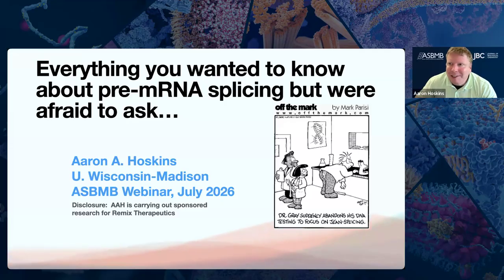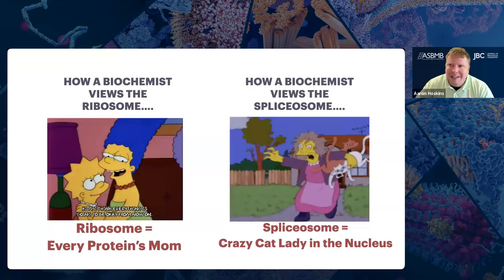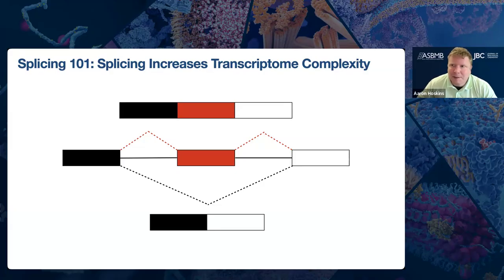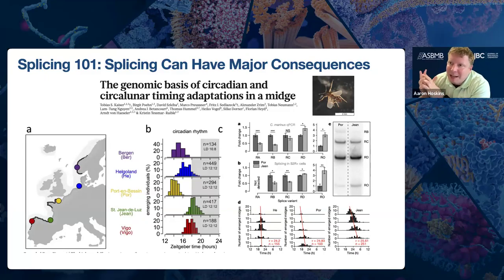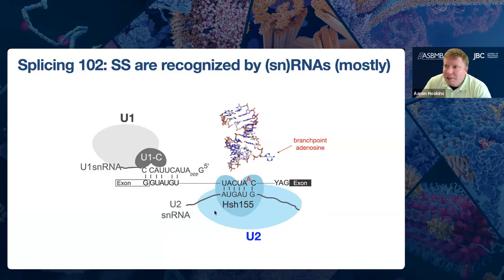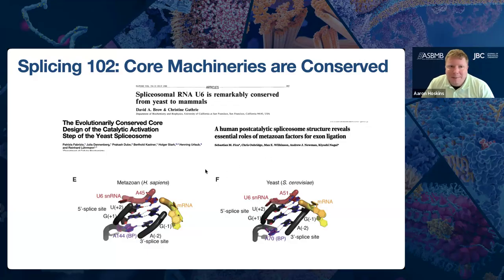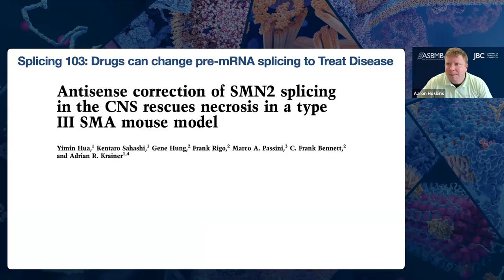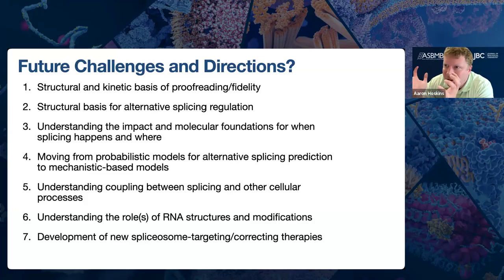Everything you wanted to know about pre-mRNA splicing but were afraid to ask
Aaron Hoskins
Wasson Professor, University of Wisconsin–Madison

In this webinar, Hoskins gives an overview of pre-mRNA splicing and the cellular machine responsible — the spliceosome. He covers the fundamentals of how introns are recognized, how spliceosomes are assembled and catalyze reactions, how splicing is regulated, the role of splicing in disease, and how new therapies target the splicing machinery to treat various diseases. Hoskins also includes his perspectives on major challenges that remain for the splicing field and emerging technologies that may provide scientific and medical breakthroughs.